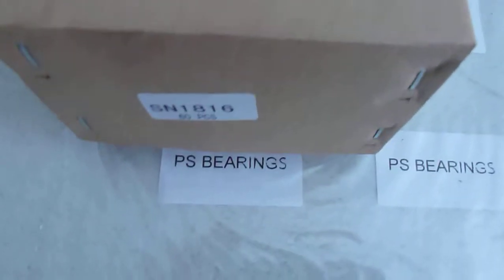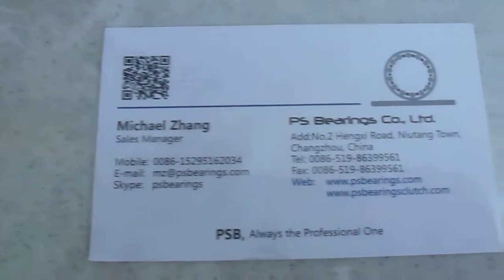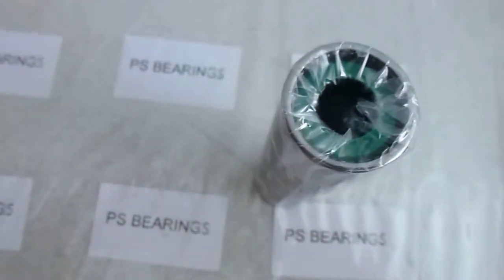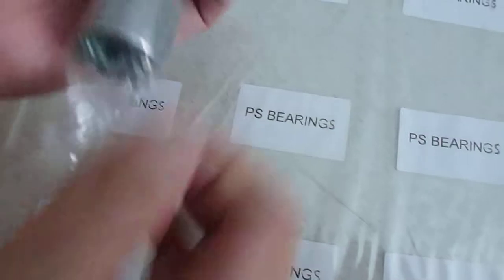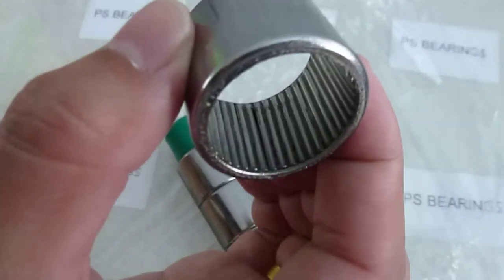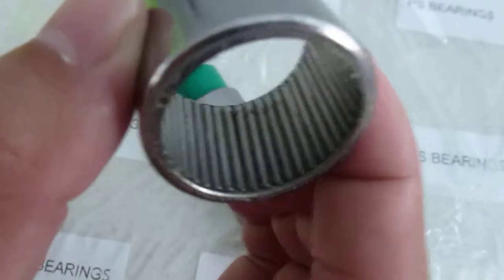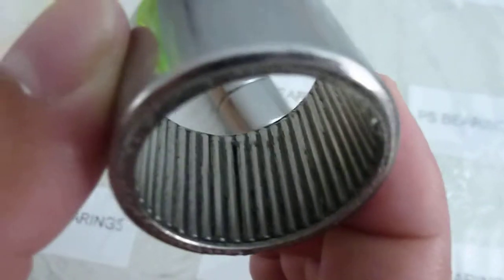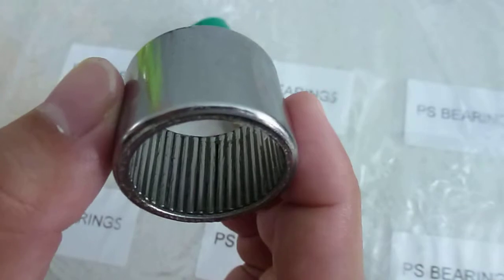SN1816 Inch Drawn Cup Needle Roller Bearings